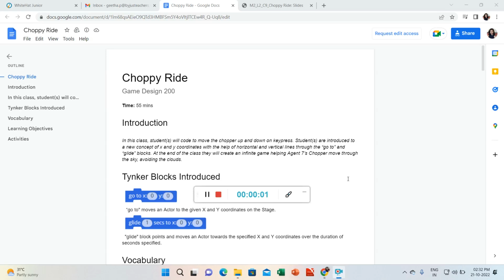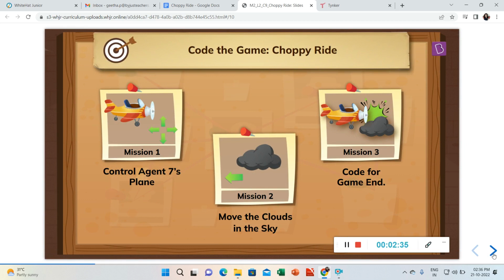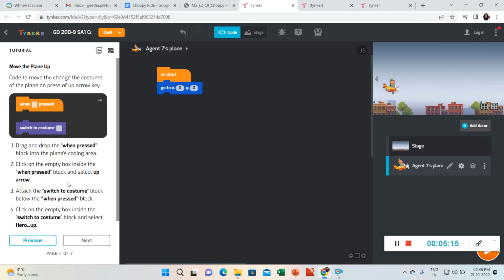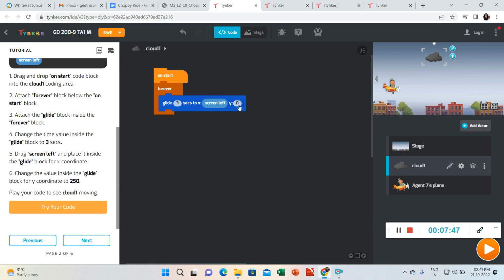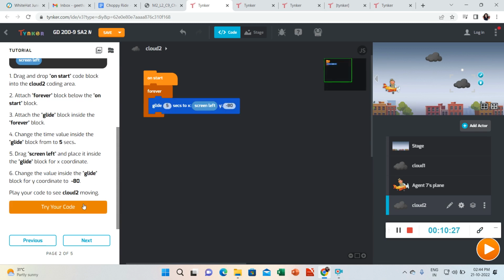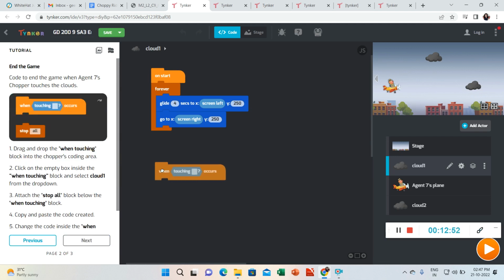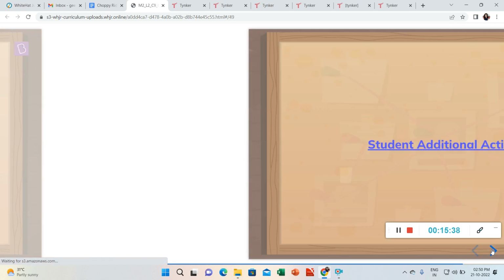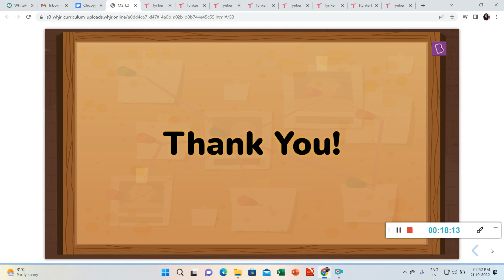Tynker Platform - Choppy Ride Game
Student(s) should be able to:
Recall  the purpose of the“when key pressed”,  “when touching”, and “point towards” code blocks.
Understand the concept of x and y coordinates, which coordinates will  be affected by moving up or down and left and right.
Demonstrate the concept of x and y position and the change in the value depending on the actor’s movement.
Apply the concepts of “go to” and “glide” to create the Choppy Ride Game..
     Activities
Class Narrative:(5 mins)
Introduce the student to a new module and our Actor Agent 7.He is a talented detective and never fails to solve a case. A vintage diamond ring goes missing from the city museum.Agent 7 has found out that the notorious gang who stole the ring has escaped to the faraway city of Shermer. Help Agent 7 recover the ring!
Make the student(s) play the game and understand how it works.
Ask the student(s) the observations they made while playing the game.
Introduce the student(s) to the overall mission.

Game Elements: (2 mins)
Help students identify the different elements of the game such as
Actors: Agent 7
Obstacle: Clouds
  Explain to the student the concept of infinite games and give examples of Subway Surfer and Trex Game(Google Chrome’s Dinosaur Game)

Mission 1:Control Agent 7’s Chopper (10 mins)
Guide the student to follow the tutorial and move the chopper up and down throught key press.
Recall to the student(s) how “when key press” ,“point towards” and “move” block works.
Guide the student(s) to use the same “when key pressed”, “point towards” and “move” code block to code for up arrow and down arrow and change the dropdown values respectively,
Encourage the student(s) to play around with the values of the “move” block.
Explain the “go to” block with x and y coordinates and place Agent 7 in the center of the screen at (0,0). Click on the grid icon to show the x and y axis / horizontal and vertical lines  to explain the coordinates.

Mission 2: Move the Clouds (15 mins)

Demonstrate the student(s) to move the cloud using the “glide” and “go to” block.
Demonstrate the student(s) how to duplicate an Actor and make them observe that the code also remains the same.
Play the code and make the student observe if x and y coordinates are same the actors get overlapped and the second actor is not visible.
Guide the student to follow the tutorial and code to make the clouds glide.
Encourage the student to play around with the “glide” block, change the time and observe whether clouds move faster or slower.
Optional : guide the student to change the duplicated Actors name from cloud11 to cloud2.

Mission 3: End the Game(10 mins)
Inquire the losing condition of the game with the students
Game Over: When Agent 7’s chopper touches the clouds
Recall to student(s) the “when touching” event block.
Guide the student to use the “when touching” and “stop all” event block when the chopper touches any one of the clouds

Discuss the post-class project:(2 min)
Introduce to the Space Game and help the astronaut travel through space avoiding the comets.,

Summarize the class learnings:(5 mins)
Check for understanding  the x and y coordinates.

Ask the student which position will change when the actor goes up and down or left and right.
Summarize the overall class learning towards the end of the class.

 Additional Activities:(as time permits)
Guide the student(s) to move the chopper using  the “glide” block instead of “move” and “point towards”.
Explain the x position remains the same for going up and down on a straight line but the y position increases while going up and decreases when coming down.
Explain the addition and subtraction operator used for changing the y position by 100 pixels.
In AA2 guide the student(s) to change the background continuously using “next background” for giving a moving effect to Agent 7’s chopper. Show the student the different background images given. .

State the next class objective:(1 min)
Student(s) will use the learned concepts and create a Laser Game to help Agent 7 find the gem.